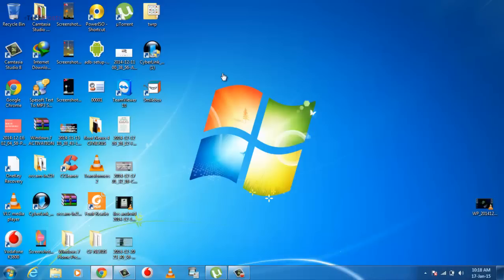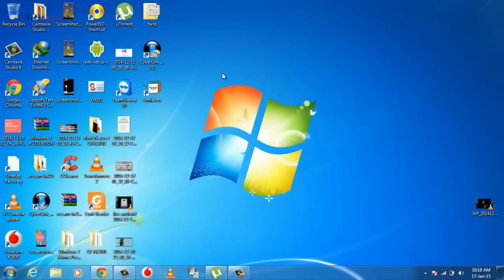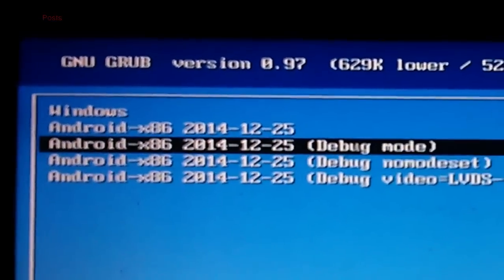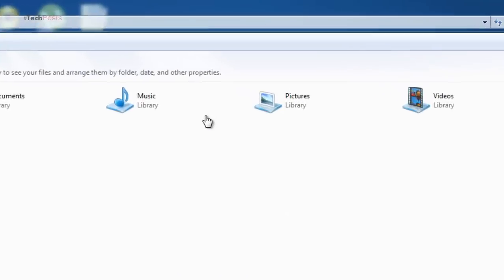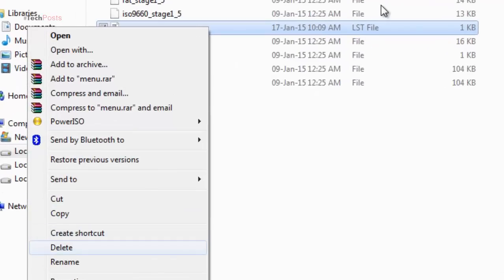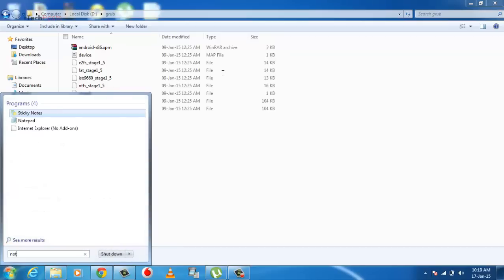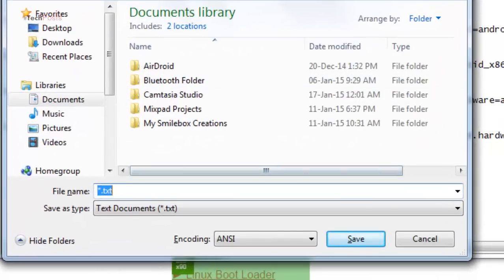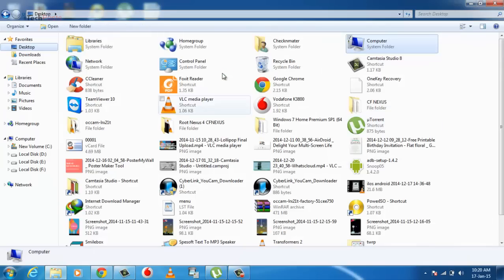Androidx86 Automatically boot Windows on Grub dual boot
Now, on boot, you will AUTOMATICALLY boot default to MS Windows in Android x86. .There are two ways setting the default boot using editing a grub file. Follow this simple How to Guide. Thanks to Edwin for asking this question.